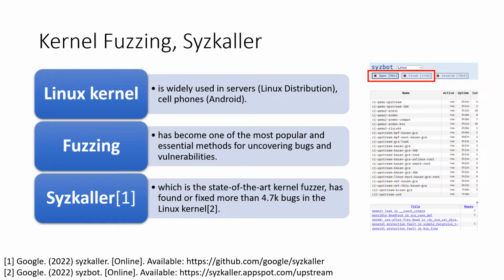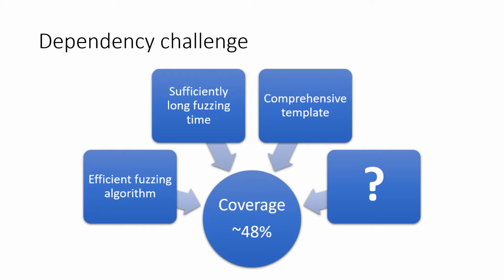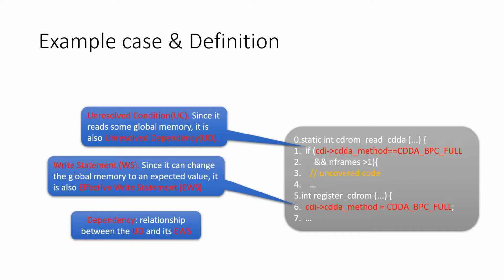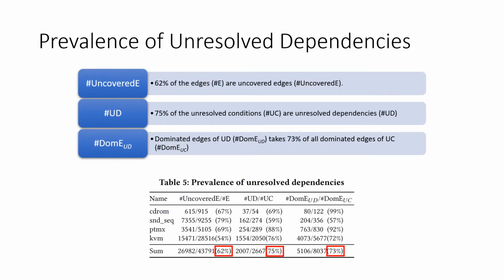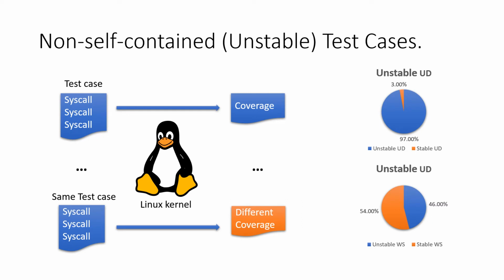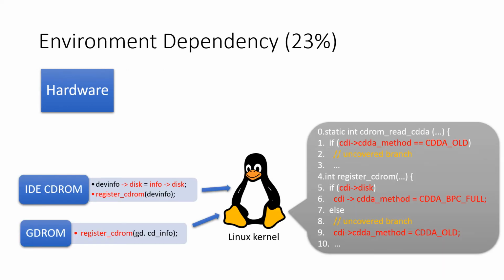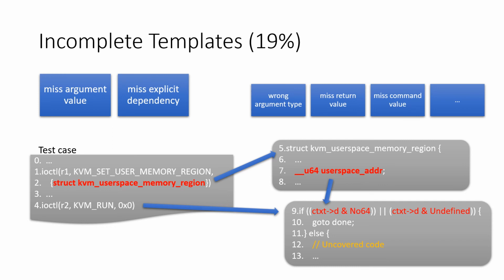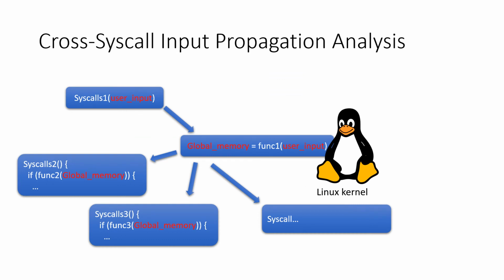ICSE2022: Demystifying the Dependency Challenge in Kernel Fuzzing